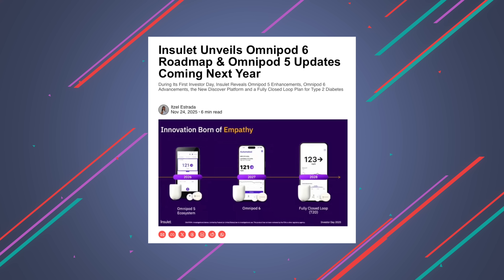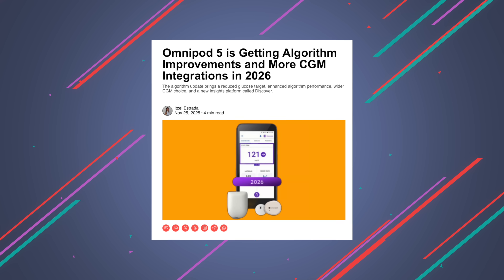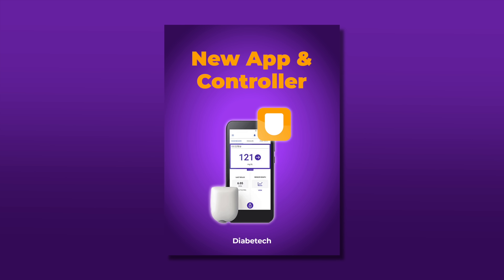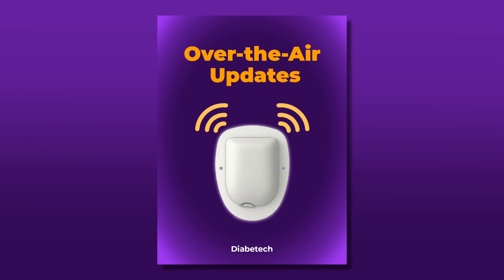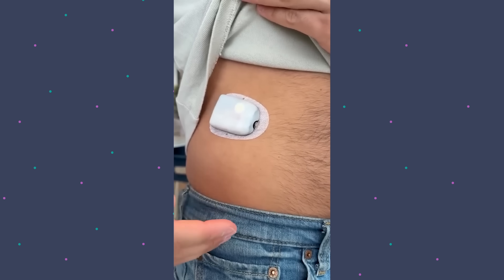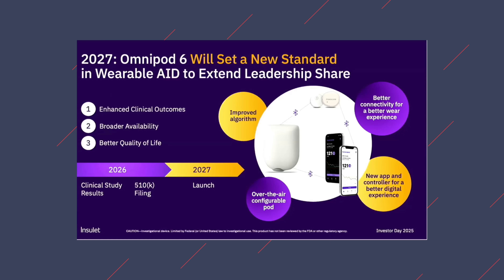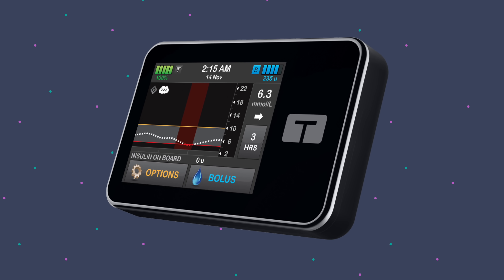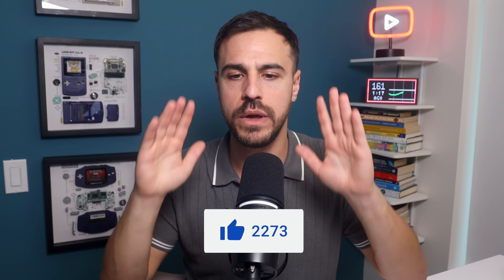Omnipod 6 Revealed — Big Updates Coming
Insulet finally revealed what’s coming with its next gen Omnipod 6 insulin pump, including an enhanced adaptive algorithm, new controller and app, and universal pod design for CGM compatibility. In this episode, I get into that as well as updates coming to Omnipod 5 in 2026 like lower glucose targets and expanded CGM support, plus how these changes set the stage for Omnipod 6. I also touch on what Insulet is planning beyond 2028, from fully closed loop systems to next-generation pod hardware.

My Production Gear

Chapters:
0:00 - Omnipod 6 Announced
1:48 - What Omnipod 6 Is
6:00 - What Omnipod 6 Is NOT
7:20 - Future of Tubeless Pumps
9:29 - Omnipod Beyond 2028